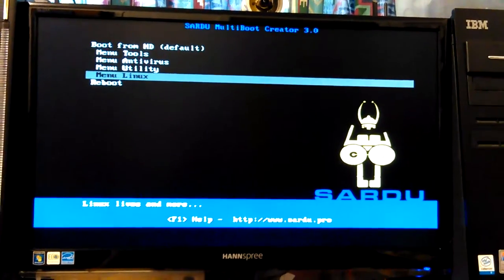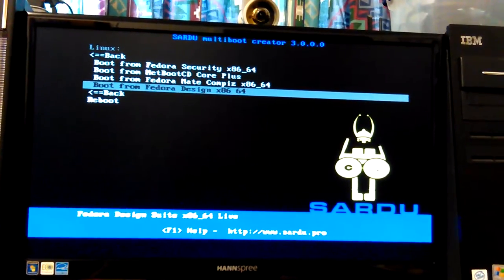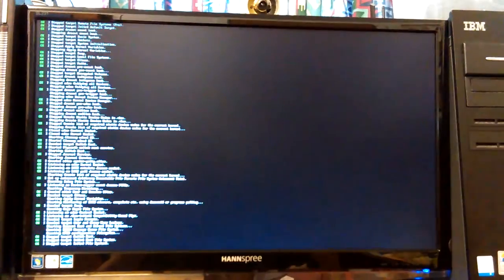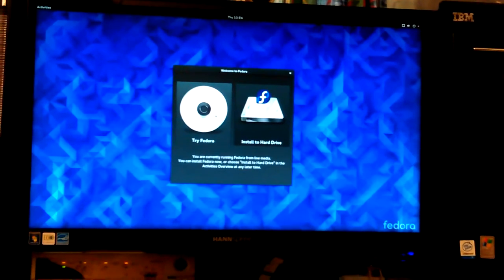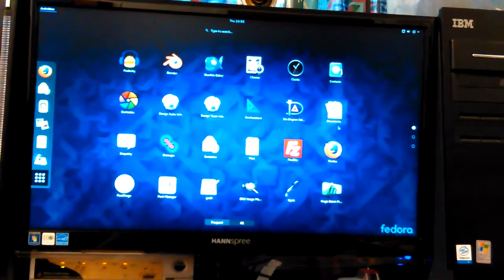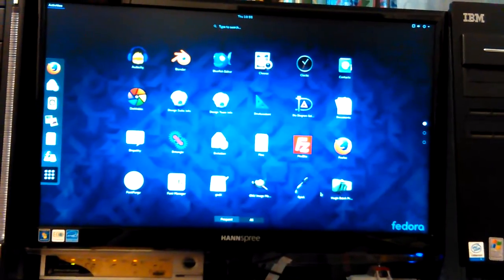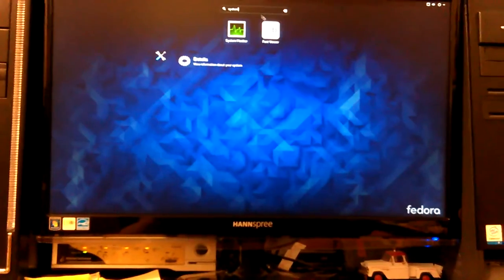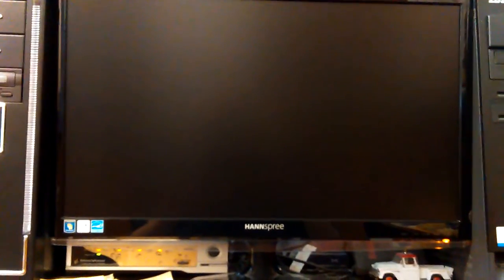VID_20160929_095125.mp4 Don's Computers Phones and Software How To and info Don Bishop